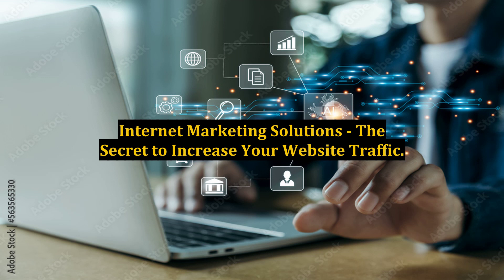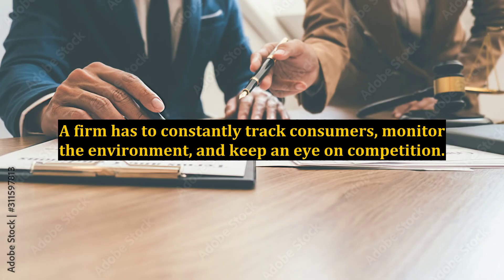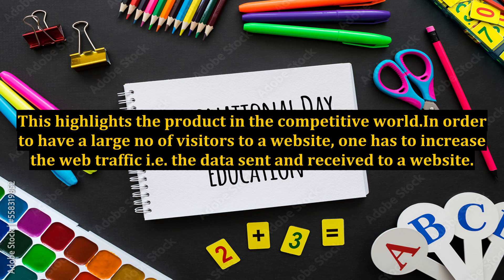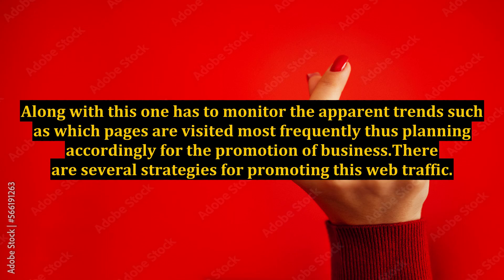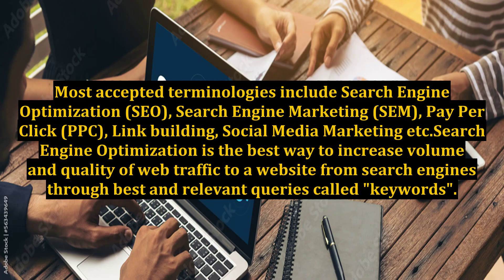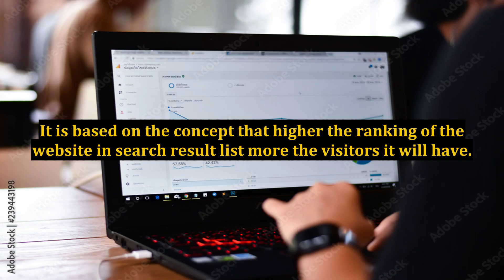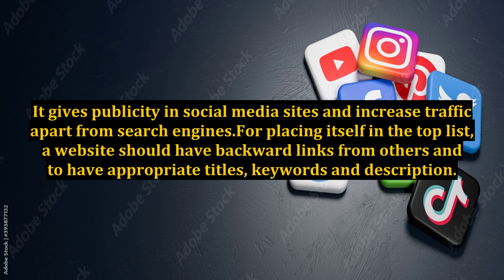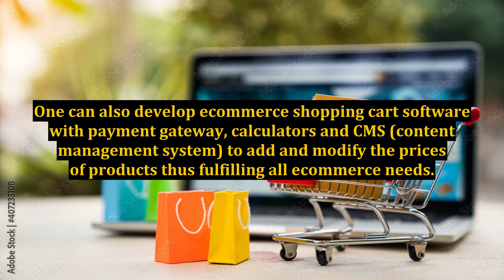Internet Marketing Solutions - The Secret to Increase Your Website Traffic